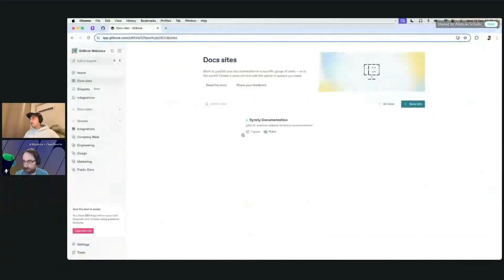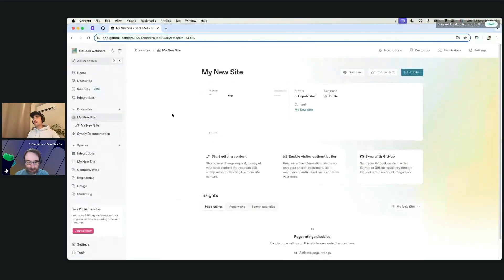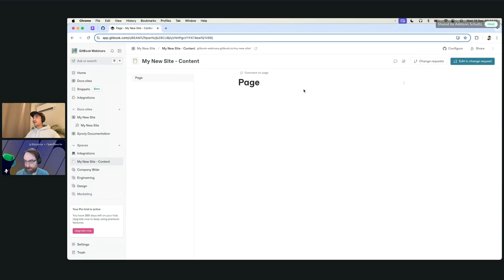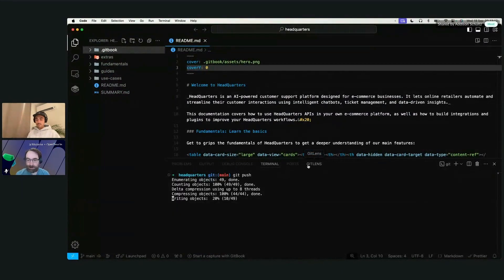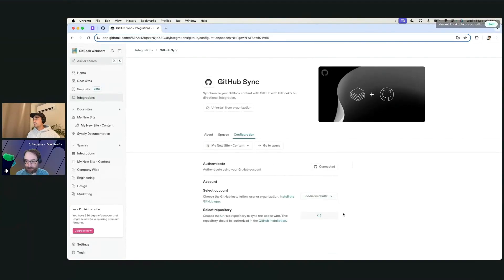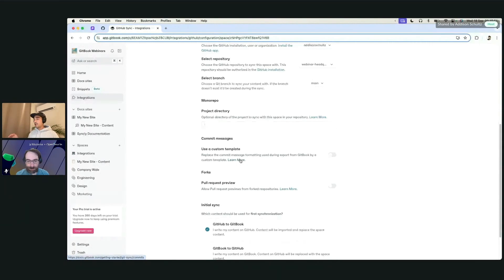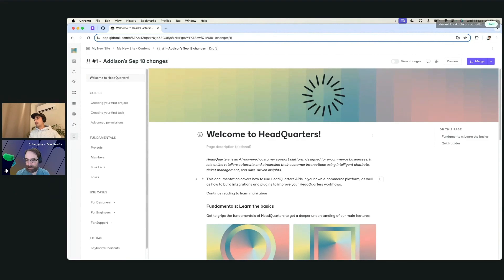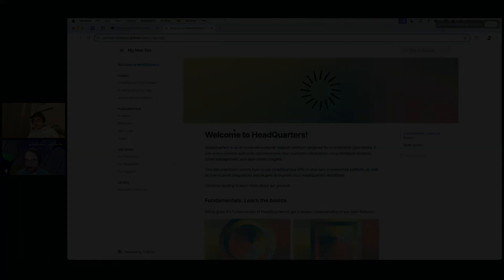Git Sync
GitBook allows you to quickly create content, and gives you all the tools to publish beautiful, and interactive documentation. This video will cover how to set up Git Sync in GitBook.